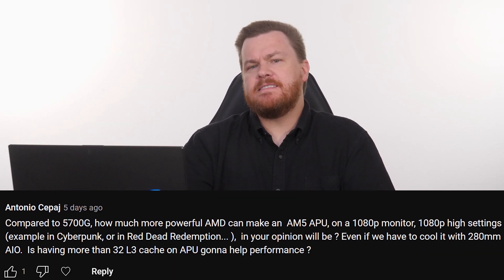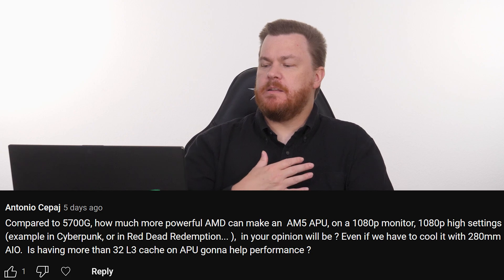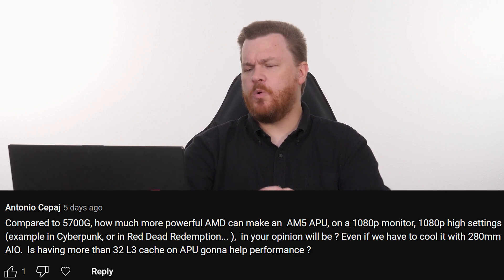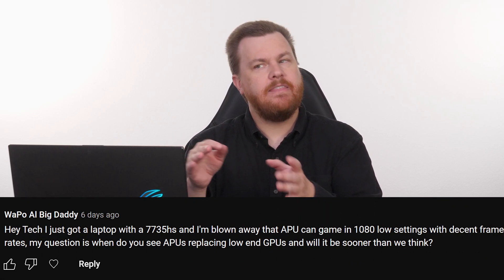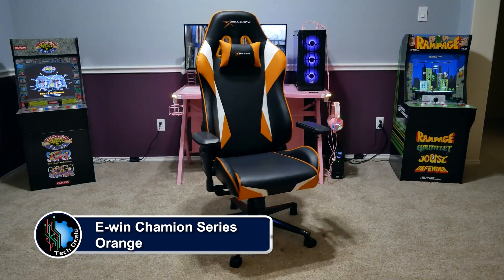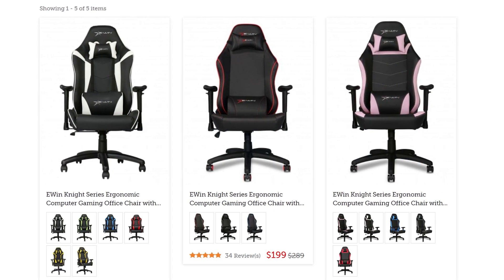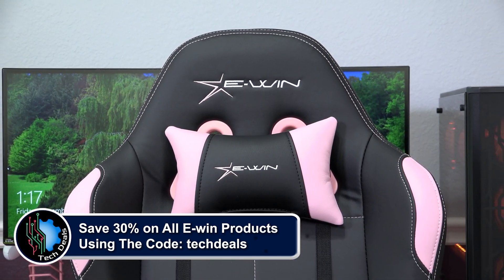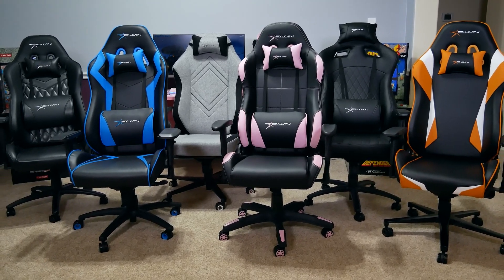Beyond the Dedicated Graphics Card: Will AM5 APUs be the Future of Gaming? — Byte Size Tech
Welcome to Byte Size Tech - This Channel is devoted to highlights from Tech Deals.  These are Questions people have asked on Twitter and answered directly here, so if you're looking for the Gigabyte Sized Tech answer, you've come to the right place!

— Purchase Links —
AMD CPUs
Ryzen 7 5700X
Ryzen 7 5800X3D
Ryzen 9 5900X
Ryzen 9 5950X